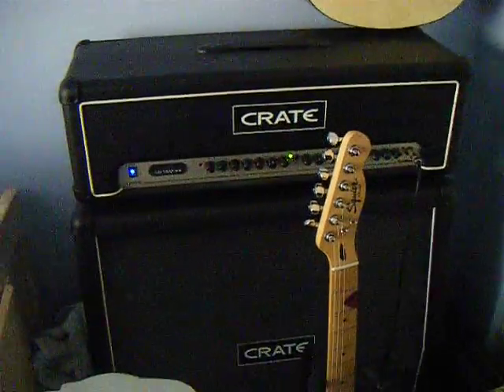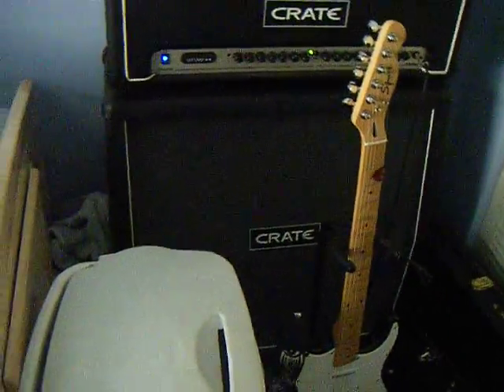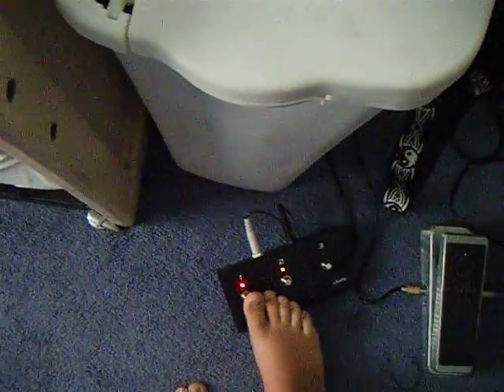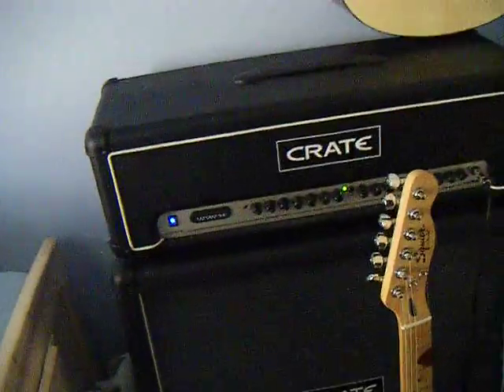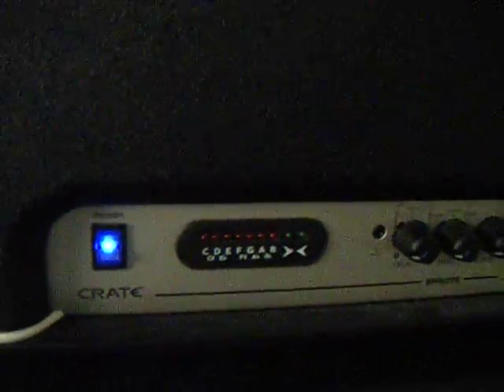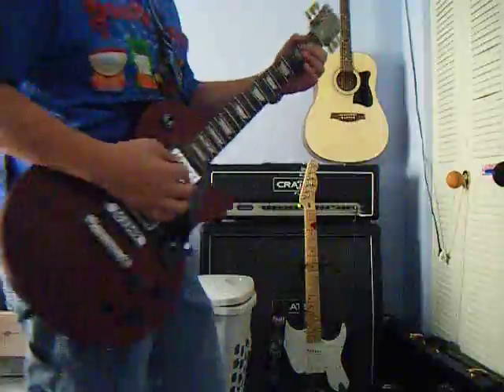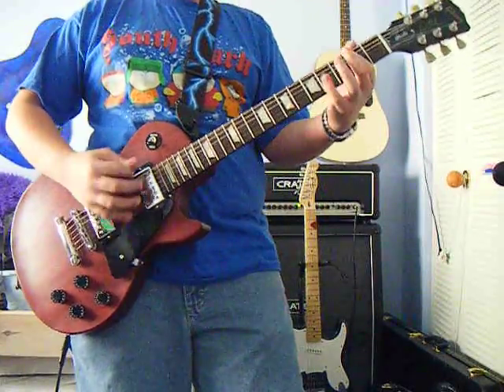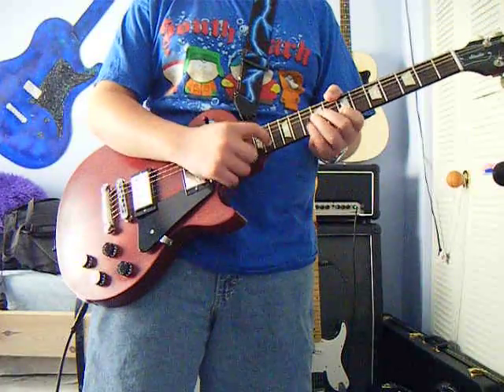Crate Flexwave 120h Half Stack Demo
Me showin off my new amp... btw when i say cheap at the end of the video, the correct word would be, affordable, more so then a marshall by about 150.